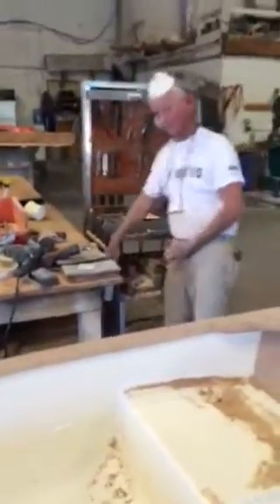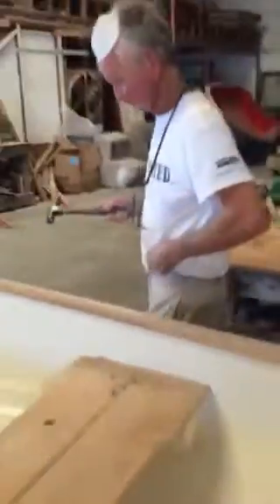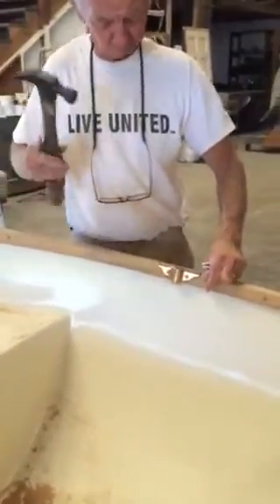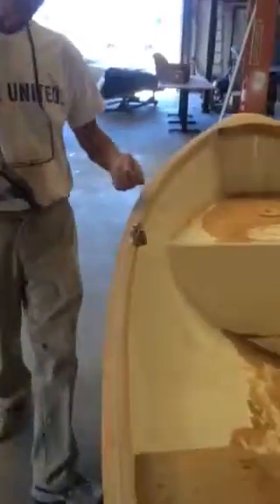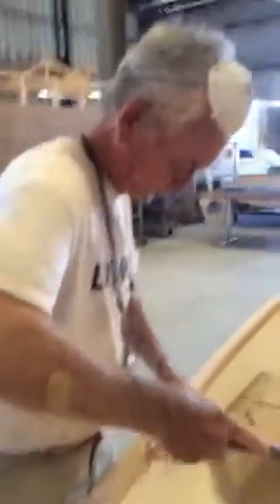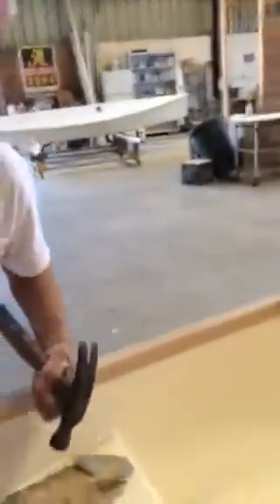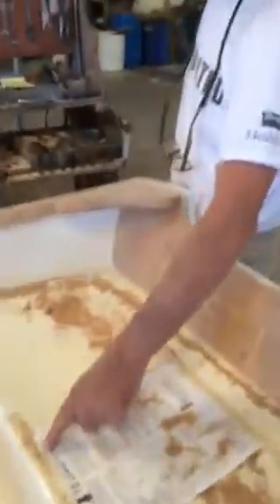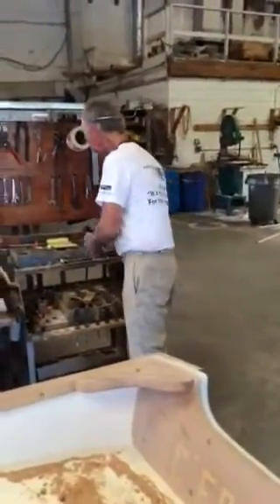TRINKA 10' dinghy Mark Johanssen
Purchasing "the best dinghy in the world". Mark's 40 years of experience ... Look at the craftsmanship ...by West Palm Bill